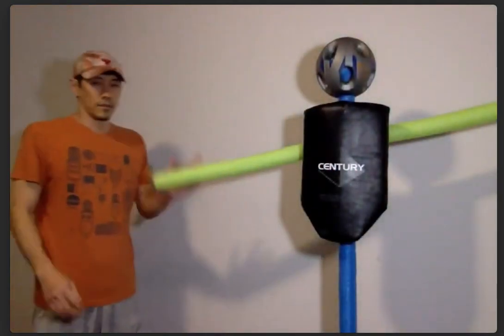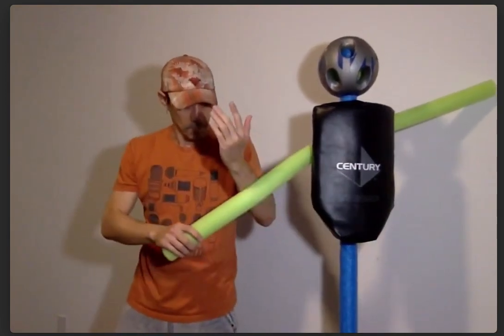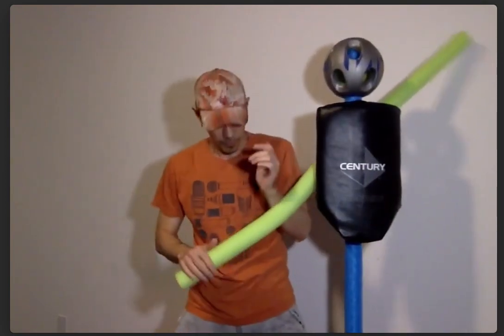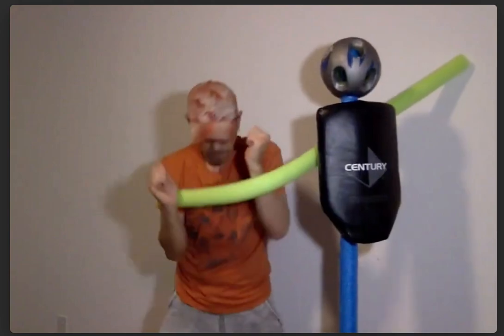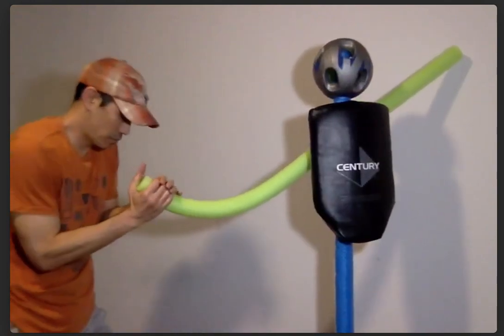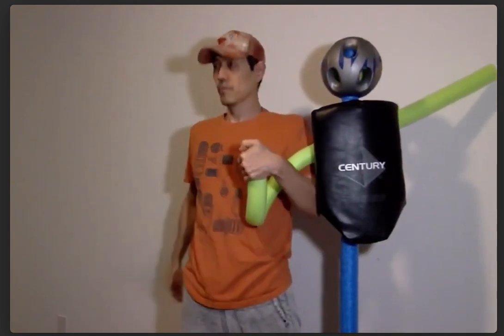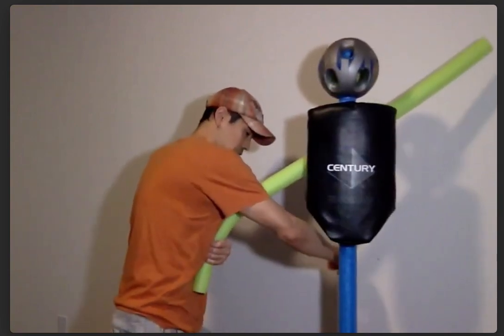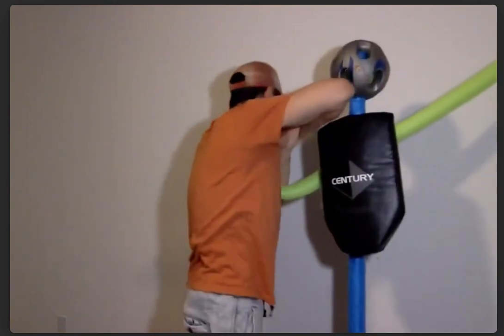what is up with lockflow?